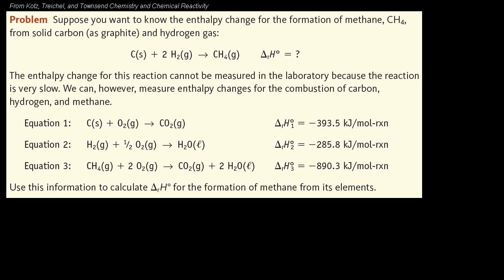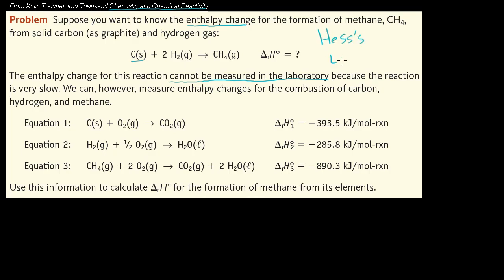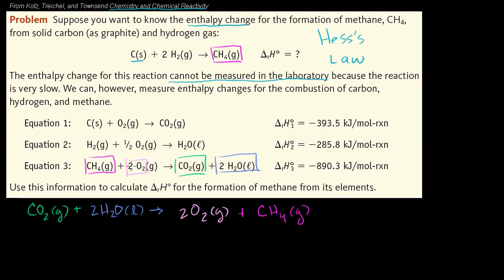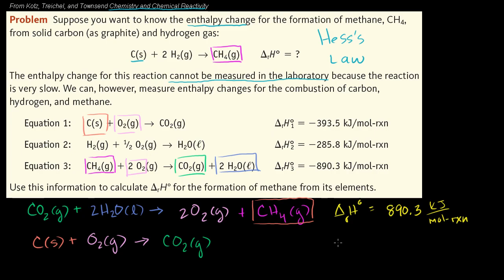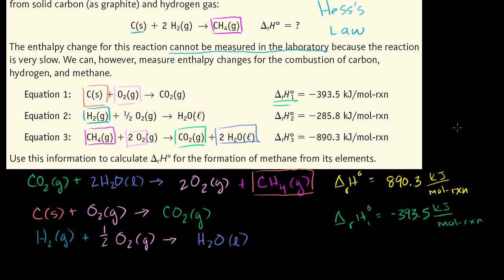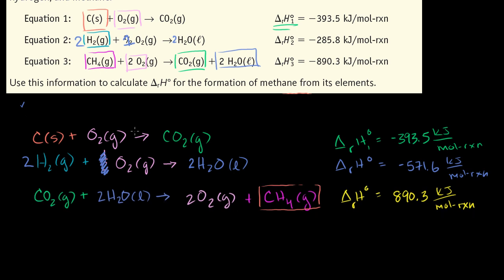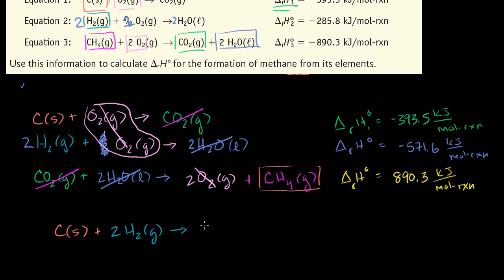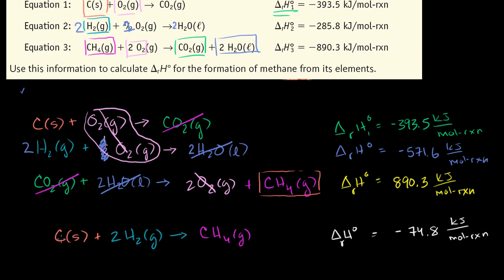Unit 6: Thermodynamics. . Hess's law example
Hess's law can be used to calculate enthalpy changes that are difficult to measure directly. In this video, we'll use Hess's law to calculate the enthalpy change for the formation of methane, CH₄, from solid carbon and hydrogen gas, a reaction that occurs too slowly to be measured in the laboratory.